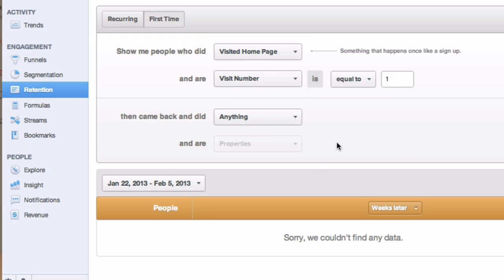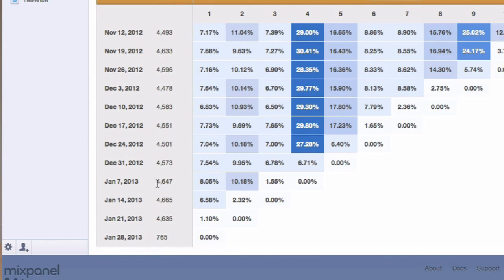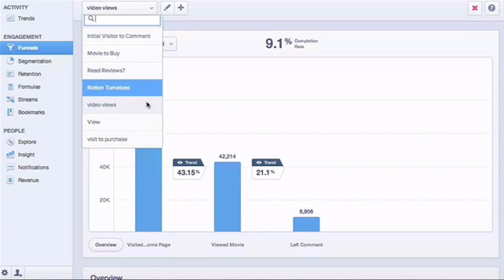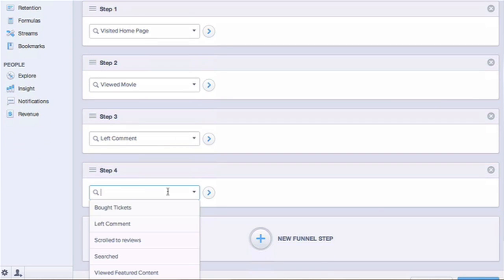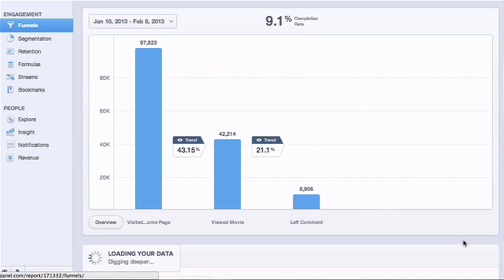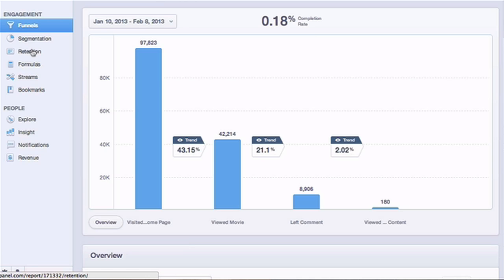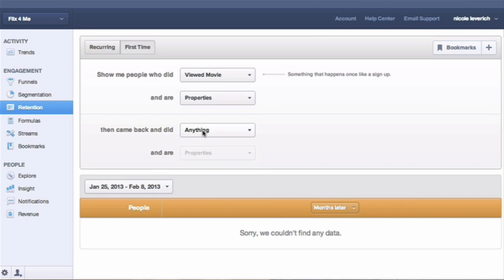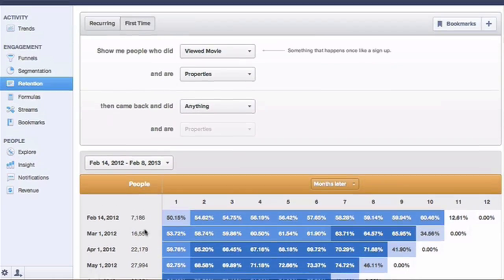Mixpanel: The Most Advanced Analytics for Web and Mobile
The most solid way to understand your users is to understand the data that they can provide on both the web and mobile apps. By being able to measure visitor interaction and engagement, companies can learn what its visitors are doing and what keeps them on their page or app. While tracking how many people have visited your site is one metric, tracking how often or how much the page is revisited or used is even more useful. Suhail Doshi, Co-Founder of Mixpanel, explains hows Mixpanel can empower a content creator with tools to understand their user base by measuring specific metrics and improving upon it both on desktop and mobile platforms.